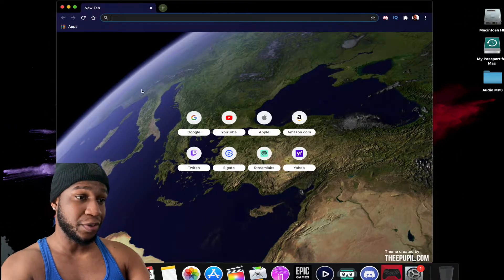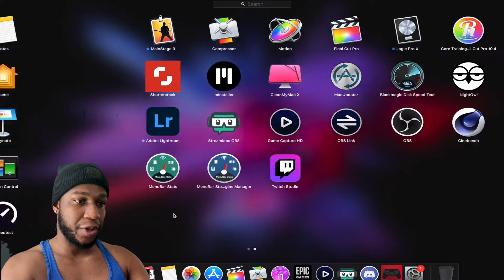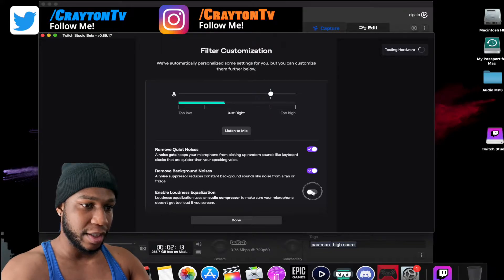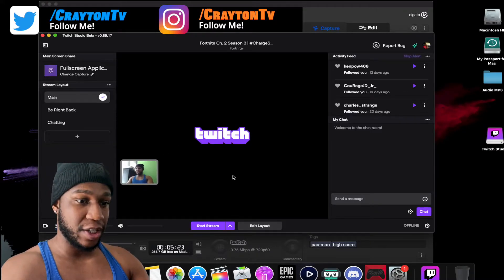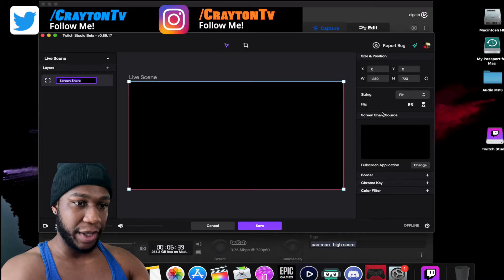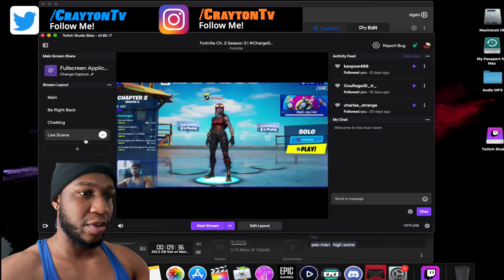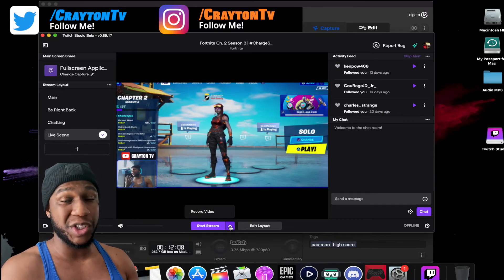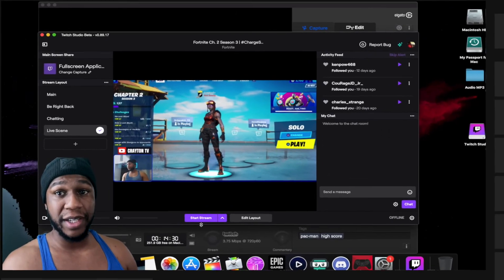Twitch Studio Beta Tutorial on Mac ( NEW 2020 ) How to Setup | CRAYTON TV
In this video, I show you step by step Tutorial on how to get Twitch Studio Beta
working & running on MacOS. Enjoy the full video tutorial.

**USB-C Digital AV Multiport Adapter for 2018 or Newer iPad Pro
**Lighting Digital AV Adapter for iPhone/ iPad with Lighting Connector Port

☑️ THE MUSIC I USE IN MY VIDEOS ARE BY